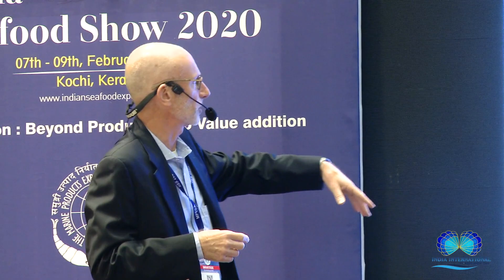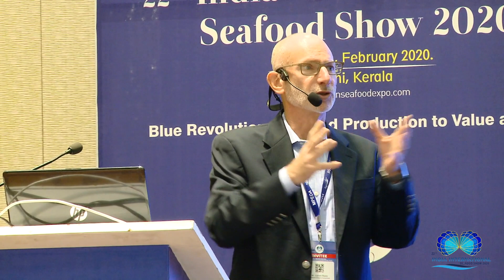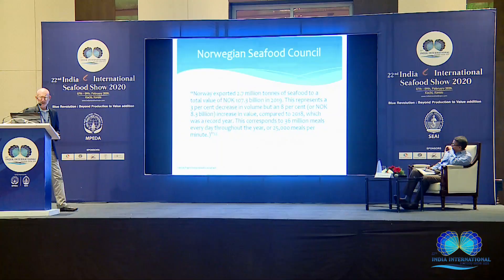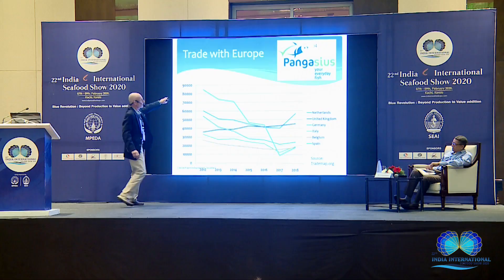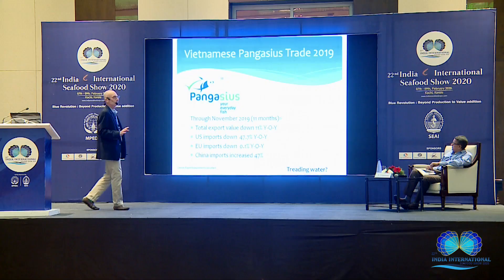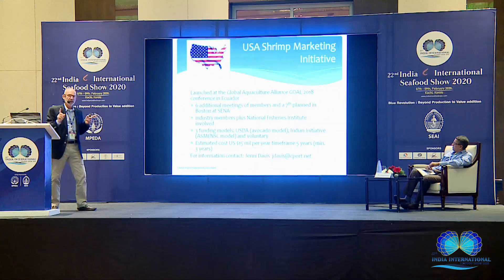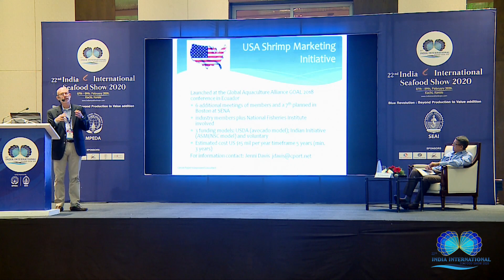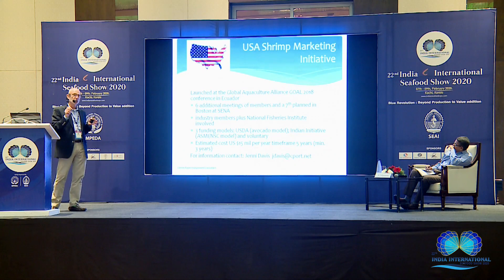Mr Carson Roper - IISS 2020 - Techincal session - Prospective Markets & Regulatory Environment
Speaker : Mr  Carson Roper, Seafood Independent Consultant, France
Event : India International Seafood Show (IISS) 2020, Kochi Kerala
Techincal session : Prospective Markets & Regulatory Environment
Topic : Building Country and Brand Loyalty: An exploration of successful (and not successful) national and corporate seafood marketing initiatives